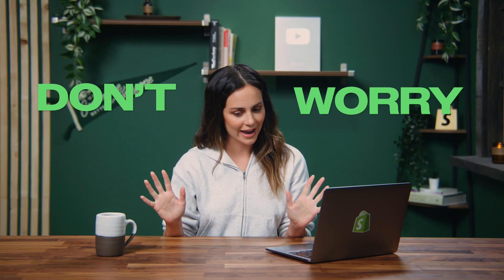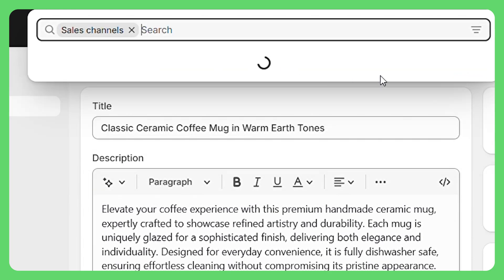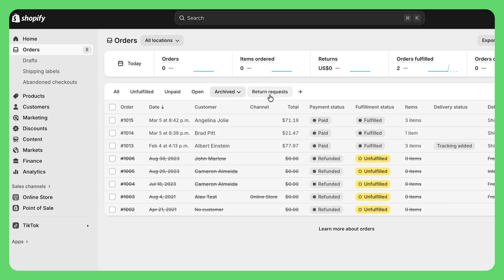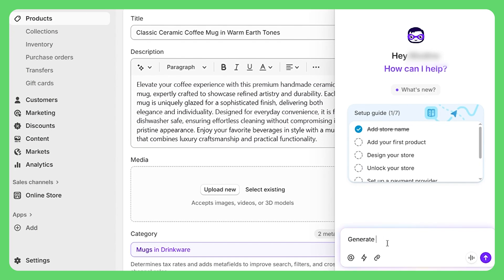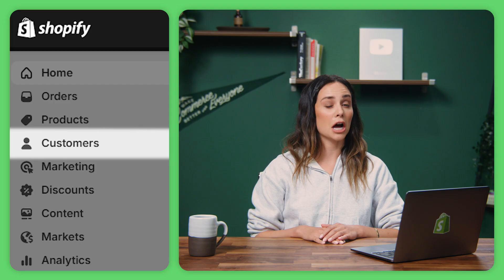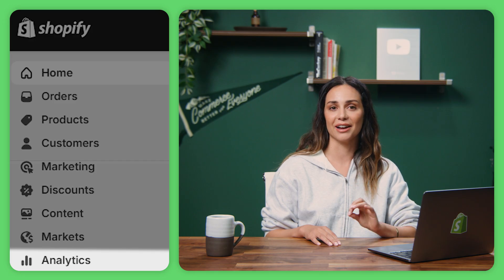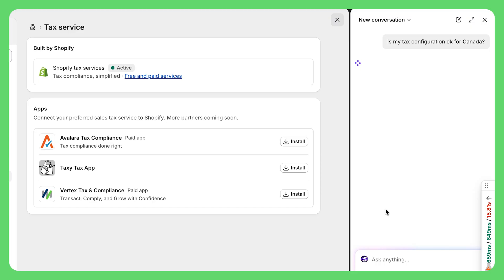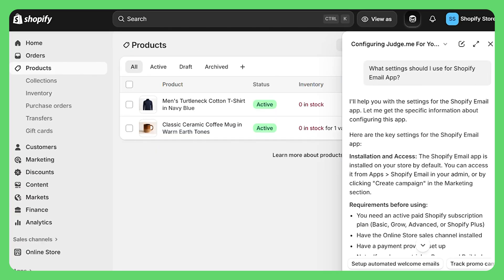Give Me 10 Minutes and I'll Make You A Shopify Pro!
How to Create a Professional Shopify Store In 10 Min.
*The Quick Shopify Tutorial for Beginners (Full Setup Guide 2026)*

In this quick step-by-step Shopify tutorial for beginners, you will go from a complete novice to confidently managing your own online store. We break down the essential seven areas you need to master to start selling fast—your dashboard, processing orders, adding products, organizing customers, checking analytics, mastering settings, and choosing the right apps.

This video is the foundational knowledge you need to build and manage a profitable ecommerce business without getting stuck in the weeds. We focus on the core actions that drive sales and keep your store running smoothly, covering everything from simple navigation tricks to the powerful Shopify Sidekick AI assistant (the game-changing tool that writes your descriptions, analyzes your data, and optimizes your SEO in a single command!). We'll show you exactly how to leverage this built-in AI to work smarter, not harder, setting up your products, creating customer segments, and getting those critical first sales!

By the end of this video, you’ll have a professional, functional Shopify store ready to launch. This is the quick Shopify setup guide that cuts out the fluff and focuses only on what matters.

- The Shopify Dashboard: Your central command center and key navigation shortcuts.

- Processing Orders: The simple, step-by-step process to fulfill and ship your first sale (cha-ching!).

- Adding Products with AI: How to write high-converting descriptions, set pricing, and use the Sidekick AI for instant SEO and image generation.

- Customer Segmentation: Building smart lists to turn one-time buyers into loyal, repeat customers with targeted emails.

- Understanding Analytics: Which numbers actually matter for your store's success and how to get actionable insights.

- The 5 Critical Settings: Configuring payments, shipping, and checkout to ensure a smooth launch.

- Must-Have Apps: The only two types of apps a new store needs to start strong (and how to set them up).

*Tools & Resources*